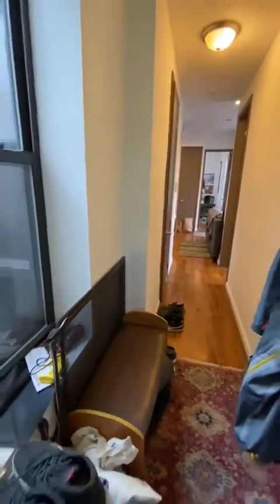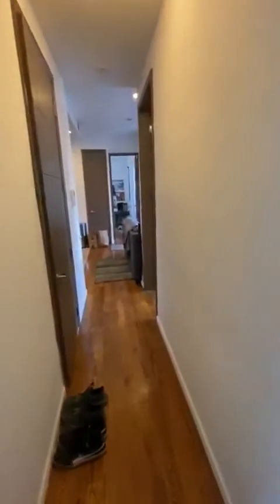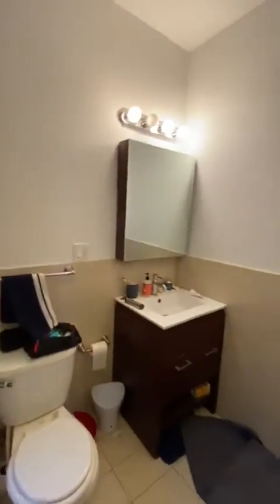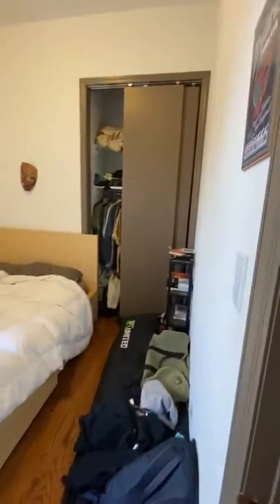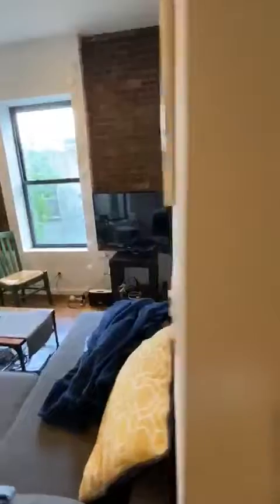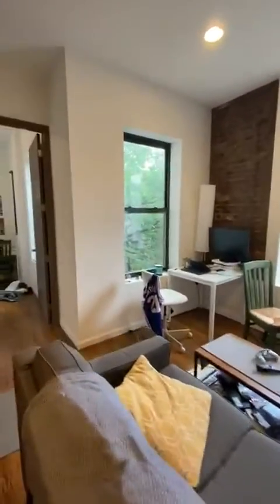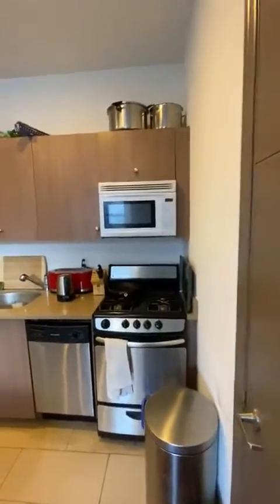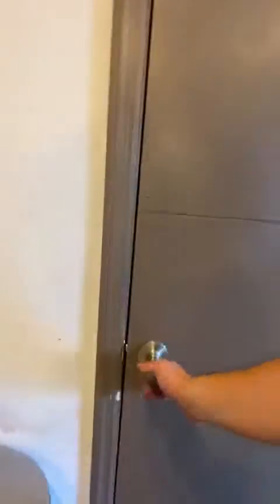724 Franklin 3R